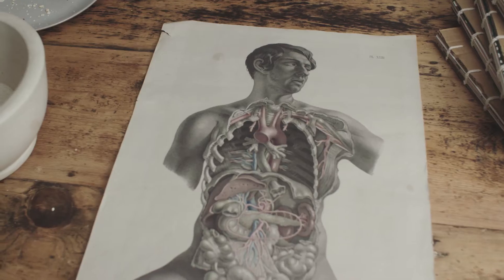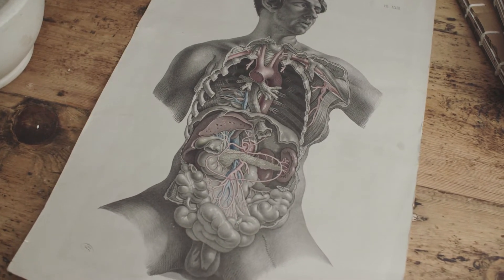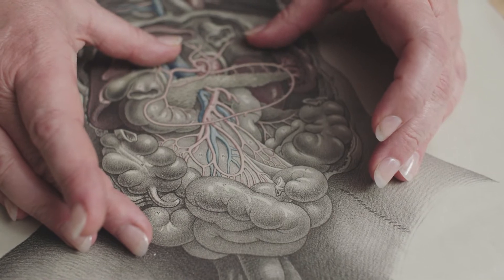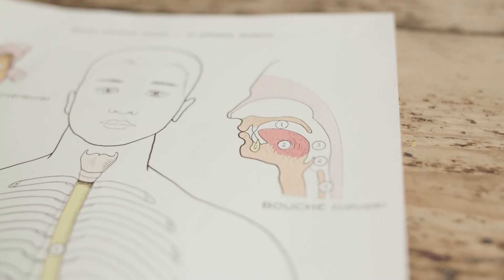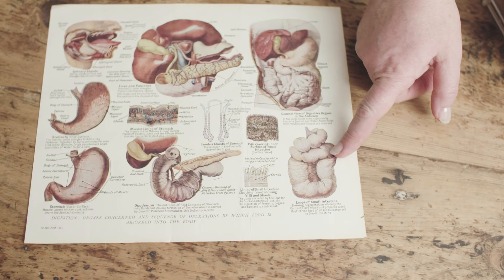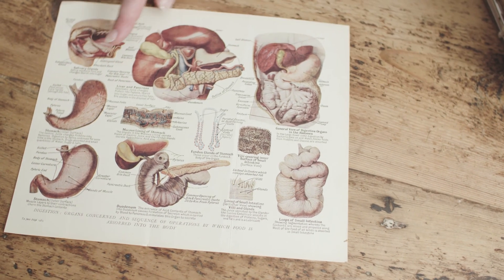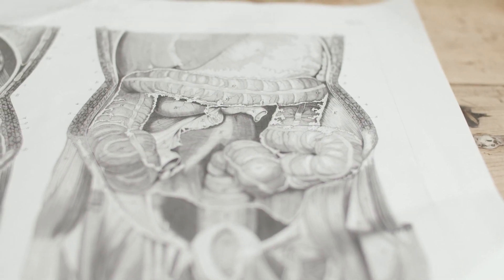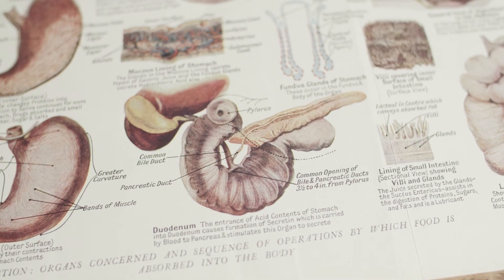What is the Gut Microbiome?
Bread and Guts! The two cannot be separated and sourdough bread is the best way to feed and nourish your microbiome. We take advantage of our insides but our microbiome is an enormous part of who we are - and properly fermented bread is the key to improving the overall health of our gut bacteria.

to learn more about the health and digestibility of bread, the gut microbiome and more!